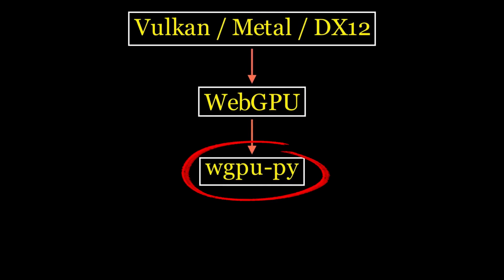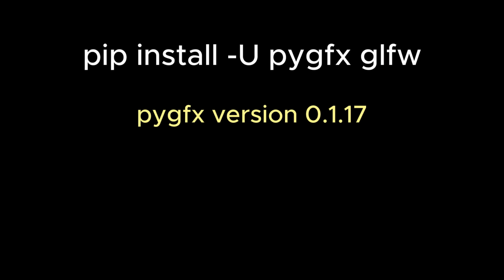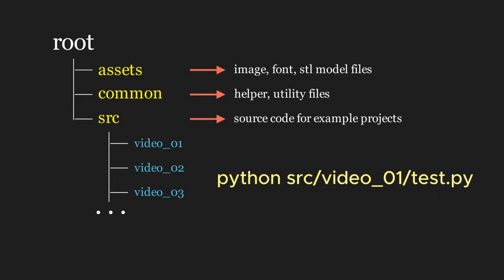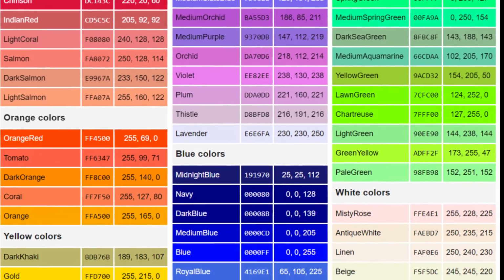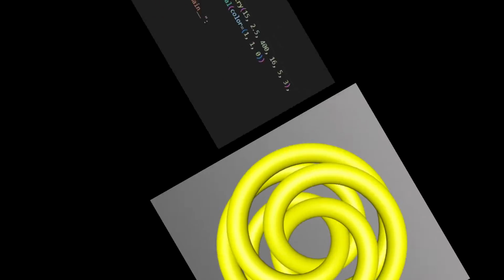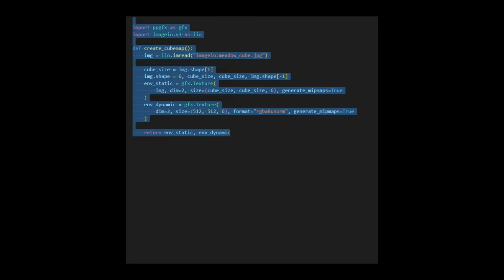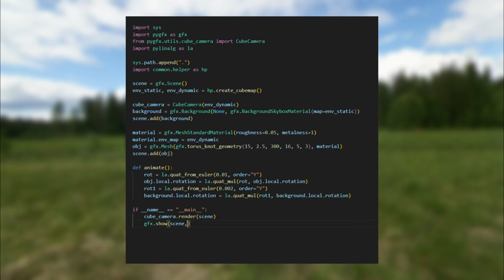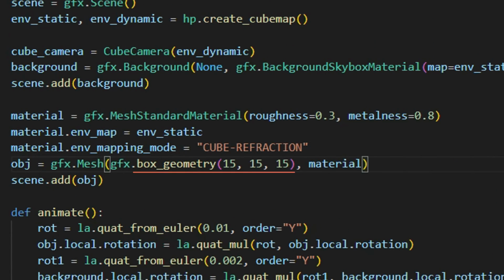WebGPU In Python (1)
Unlock the potential of WebGPU in Python! Master 3D graphics with simple Python code in this comprehensive tutorial. Discover insightful techniques and unleash your creative potential. Join me on a journey from beginner to 3D graphics wizard!